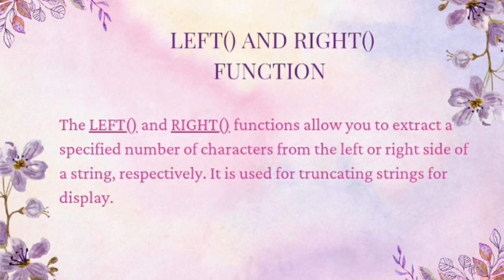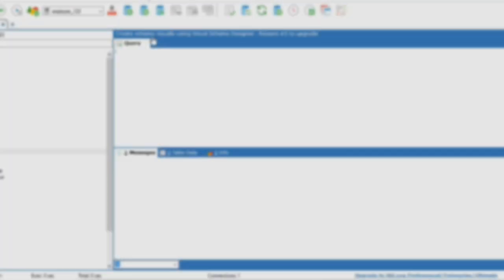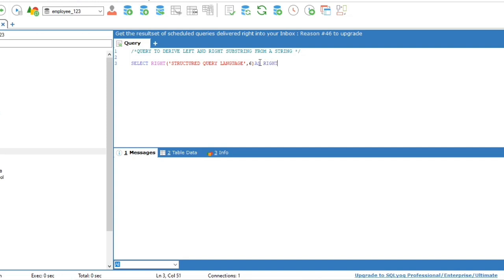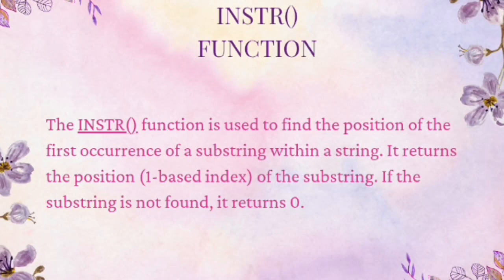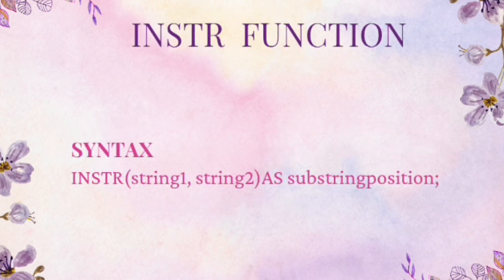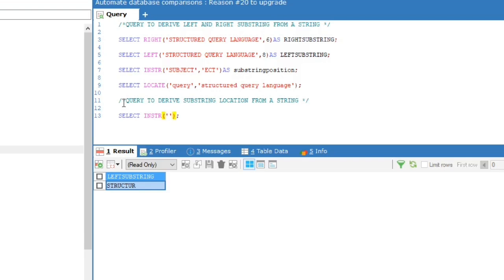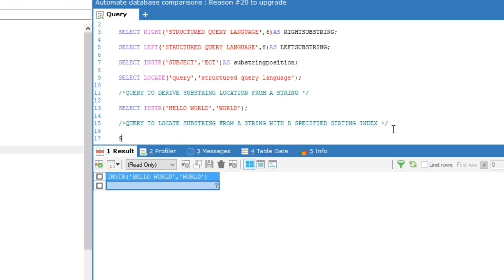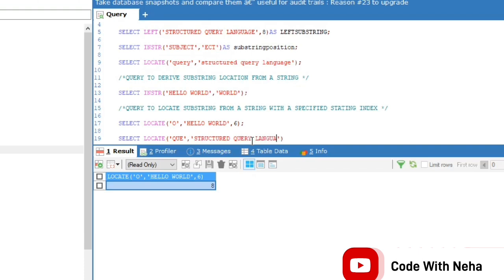LEFT(),RIGHT(),INSTR(),LOCATE() FUNCTION IN MYSQL|| MYSQL TUTORIAL SERIES|| CODE WITH NEHA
In my  previous video of MySQL series I have discussed about substring function in MySQL
Today I will be discussing about left, right,INSTR & LOCATE STRING FUNCTION

LEFT() and RIGHT() function

The LEFT() and RIGHT() functions allow you to extract a specified number of characters from the left or right side of a string, respectively. It is used for truncating strings for display.

SYNTAX
SELECT LEFT('String', required length) AS LeftString;
SELECT RIGHT('String ', required length) AS RightString

INSTR() function
The INSTR() function is used to find the position of the first occurrence of a substring within a string. It returns the position (1-based index) of the substring. If the substring is not found, it returns 0.

SYNTAX
INSTR(string1, string2)AS substringposition;

LOCATE() function
LOCATE() allows you to find the nth occurrence of a substring in a string. This is especially useful when you need to locate a specific substring based on its position.

SYNTAX
LOCATE(substring, string);
Or
LOCATE(substring, string, starting position);

The main differences between the INSTR() and LOCATE() string functions in MySQL lie in their argument order and their support for a starting position offset. Both functions return the 1-indexed character position of a substring within a main string, or 0 if the substring is not found.

The order of inputs is completely reversed between the two functions:
INSTR: INSTR(string, substring)
LOCATE: LOCATE(substring, string)

For example
SELECT INSTR('Hello World', 'World');
SELECT LOCATE('World', 'Hello World');

Both queries return 5 (the position of the 'W')